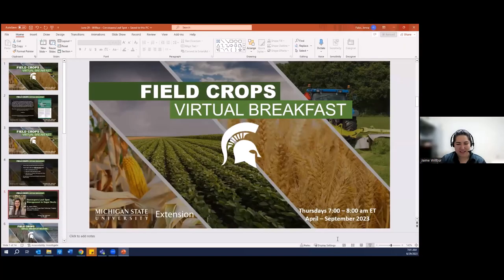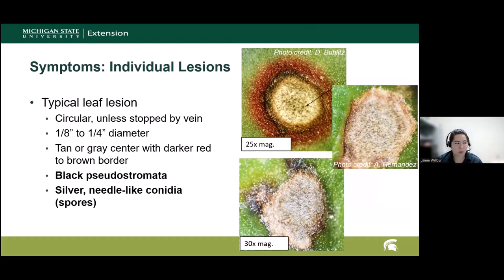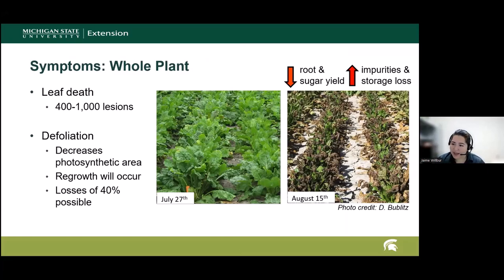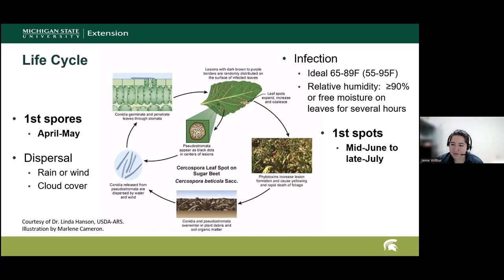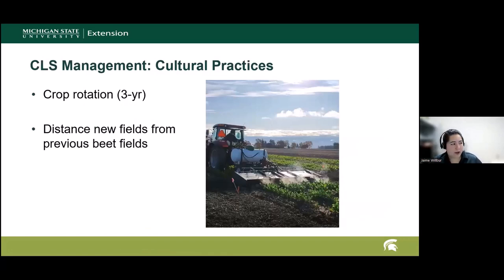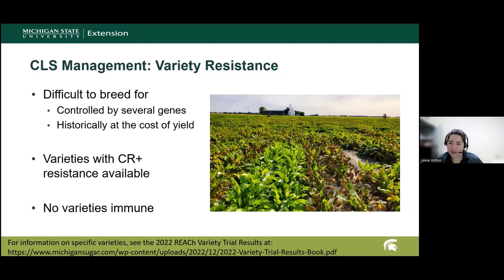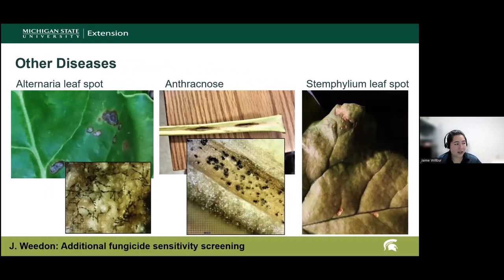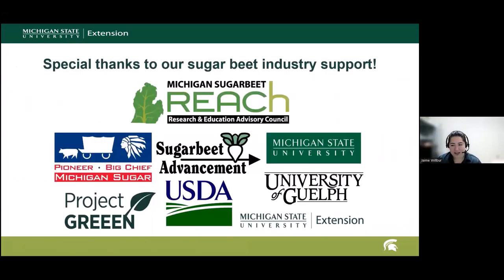Field Crops Virtual Breakfast: Cercospora Leaf Spot Management in Sugarbeets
The Michigan State University Extension Field Crops Virtual Breakfast Series features Jaime Willbur, MSU potato and sugarbeet pathology specialist, discussing Cercospora leaf spot management in sugarbeets.